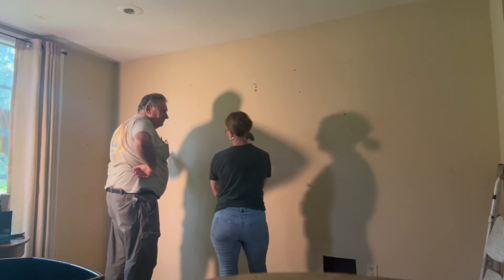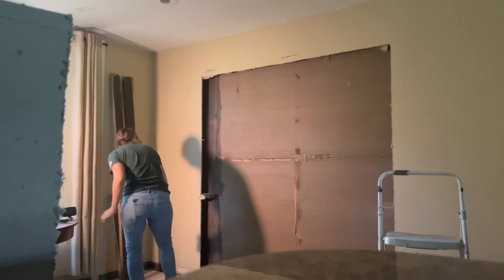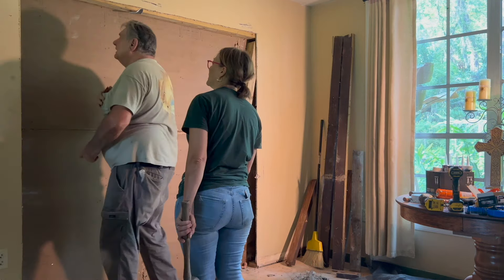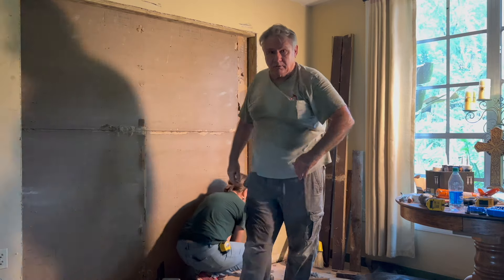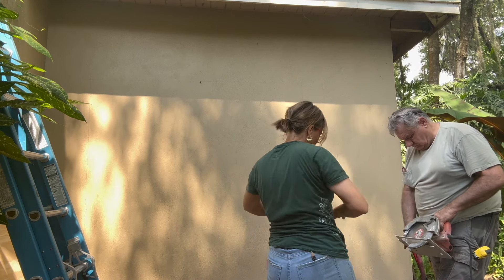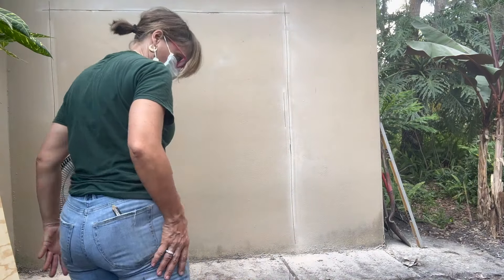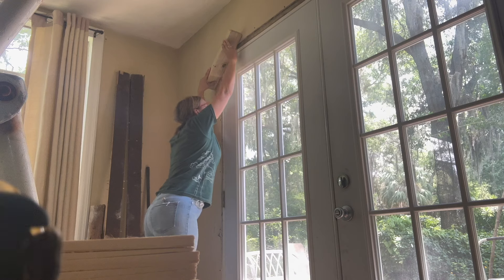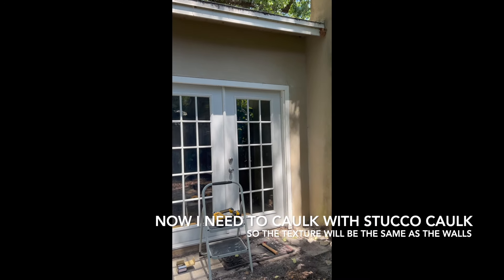How we installed French doors in a framed wall with exterior stucco the EASY way.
A little bit of a departure from my usual sewing content, but there's so much great useful info here.